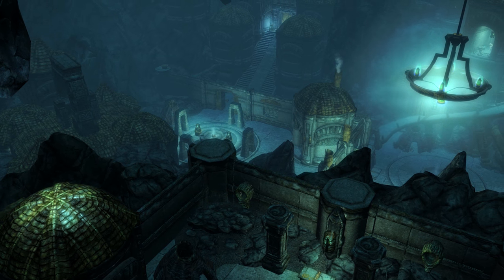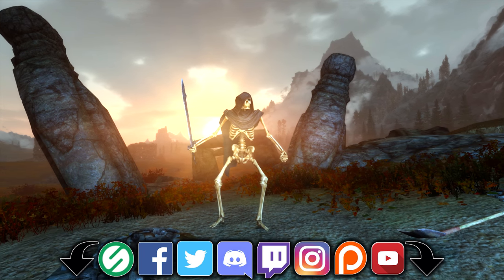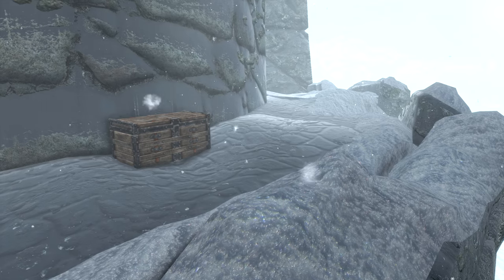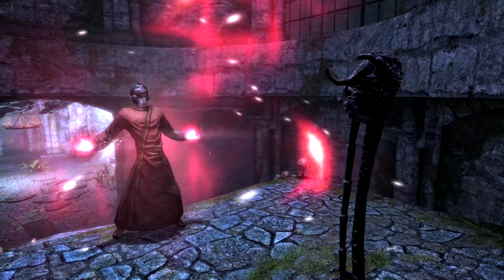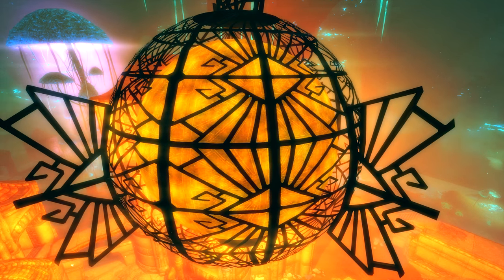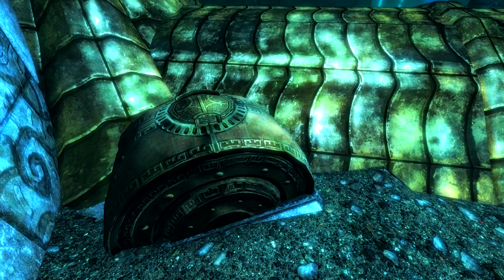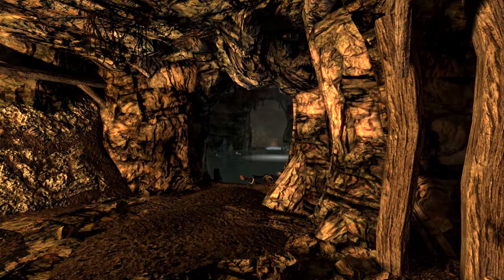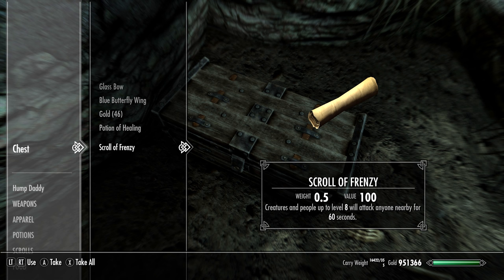SKYRIM - 10 Hidden Chests You Probably Didn't Find #3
00:00 - Intro
01:23 - Nightcaller Stash
02:40 - Vaemerina's Treasury
03:53 - Mzinchaleft Gatehouse Chest
05:34 - Drowned Sinkhole Cache of Damphall Mine
07:11 - Occult Alcove Assets
08:42 - Sunken Strong Box
09:42 - Butcher's Booty
11:30 - Cave Maw Hoard
12:49 - Cascading Coin Cornucopia
14:51 - Lock Box In The Log